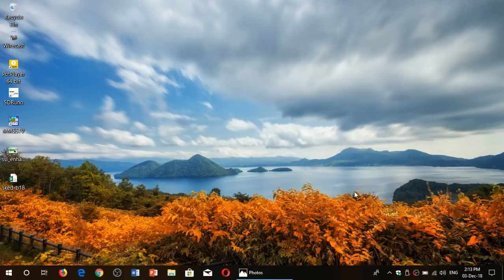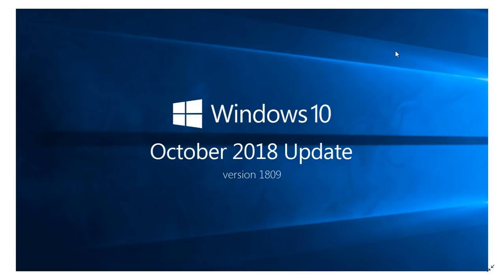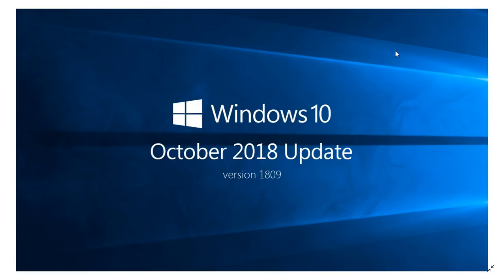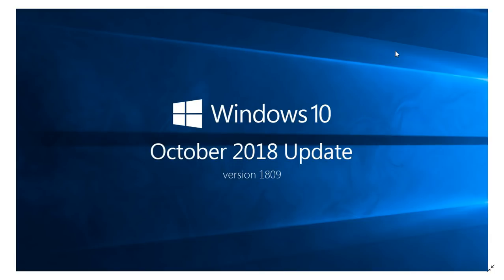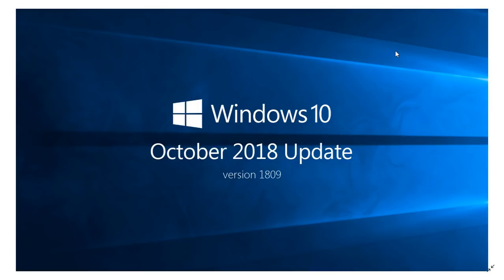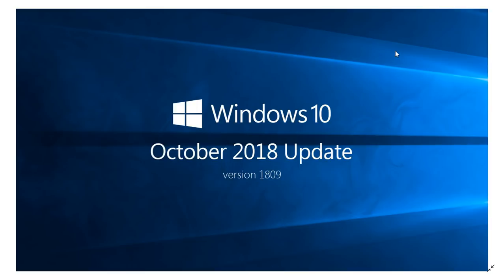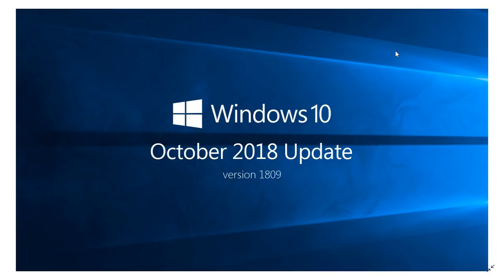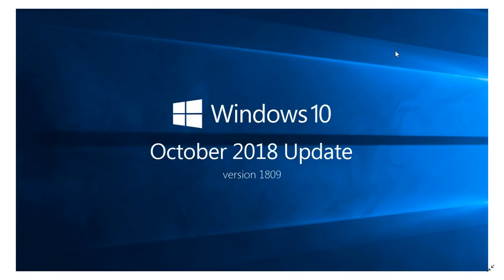Windows 10 October 2018 update Status report Monday December 3rd 2018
Another week another change in 1809